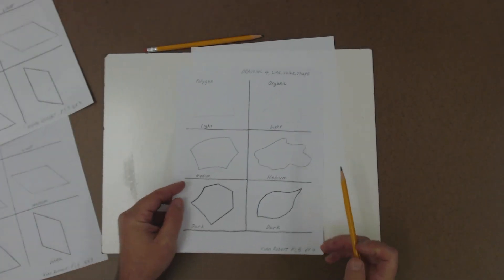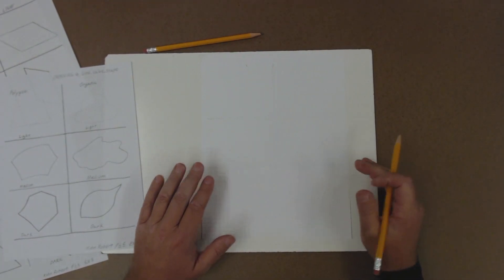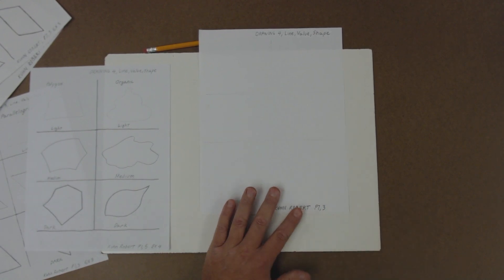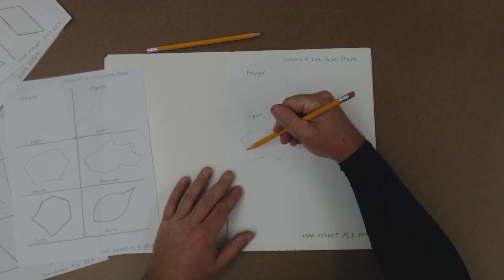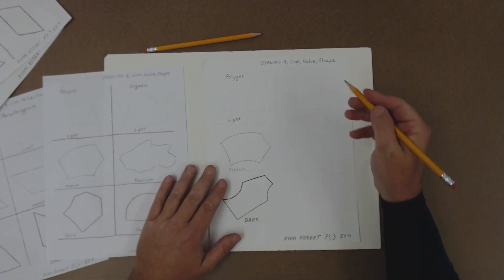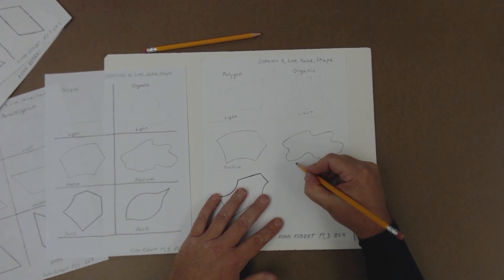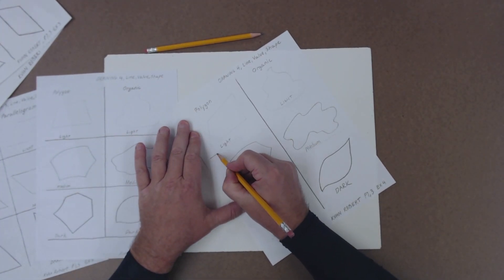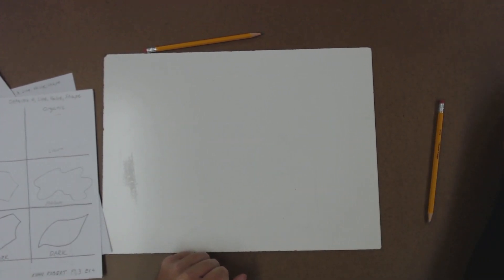4 drawing lesson 4